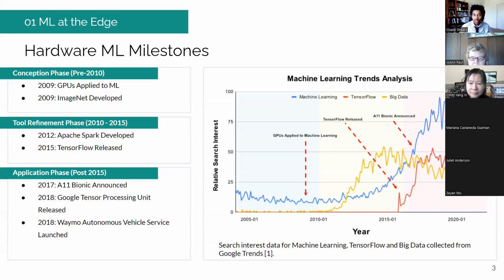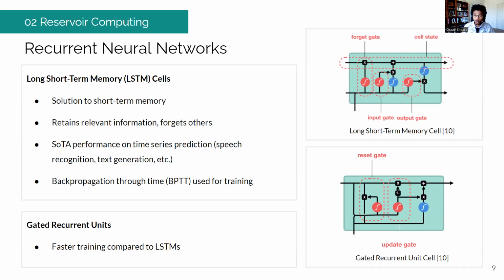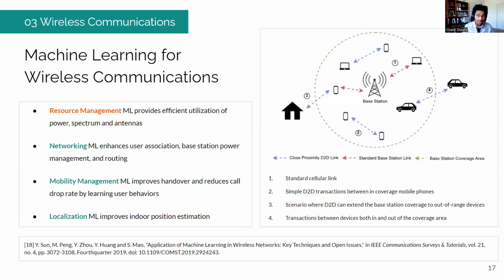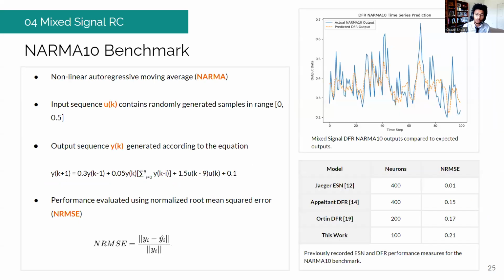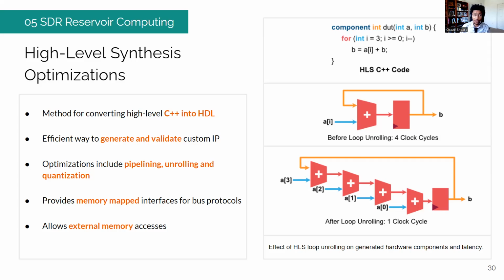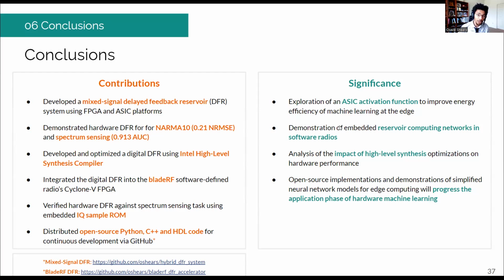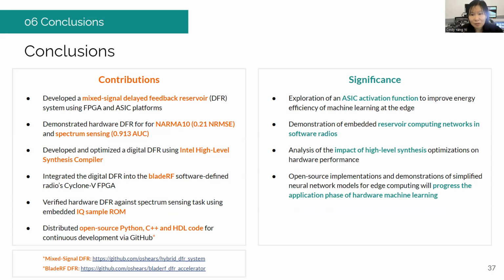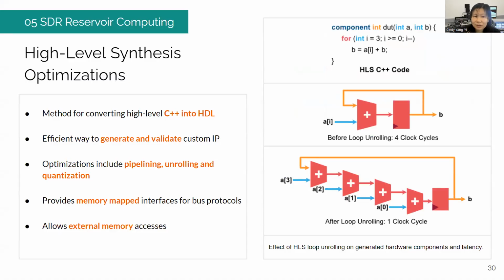Osaze Shears M.S. Thesis Presentation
The presentation took place on May 5th, 2022